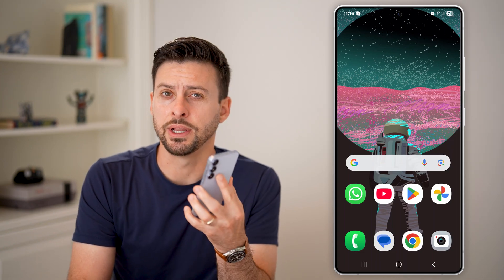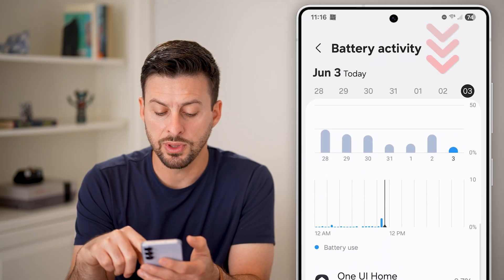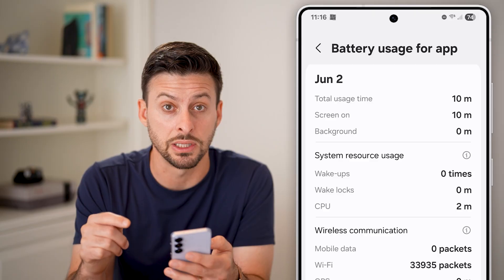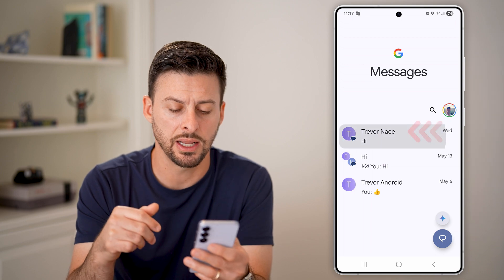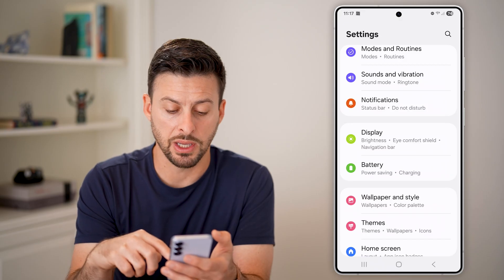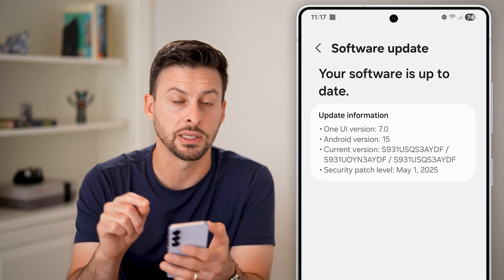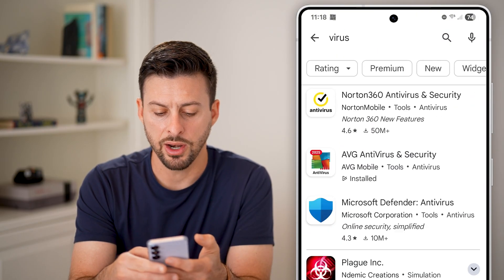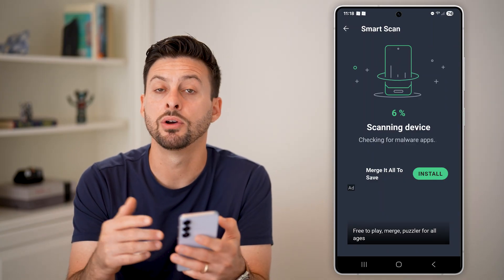How To Check If Android Phone Is Hacked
Here's how to check if your Android phone is hacked by someone or not.